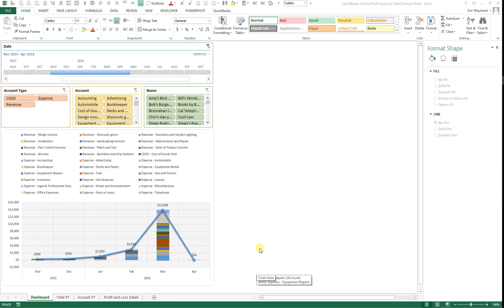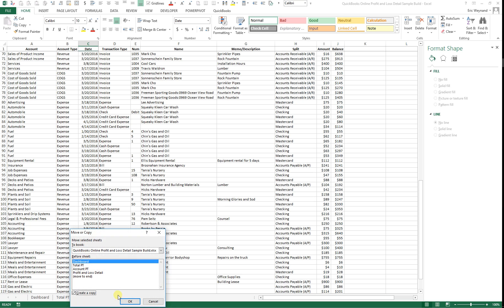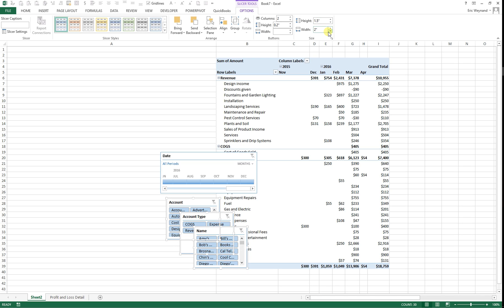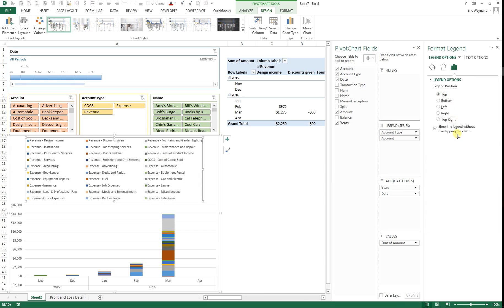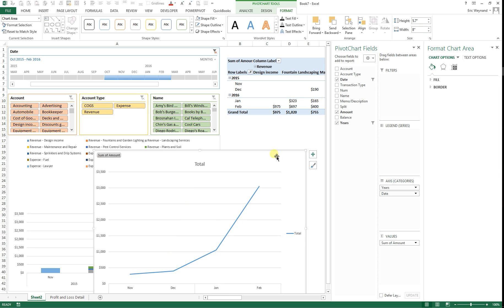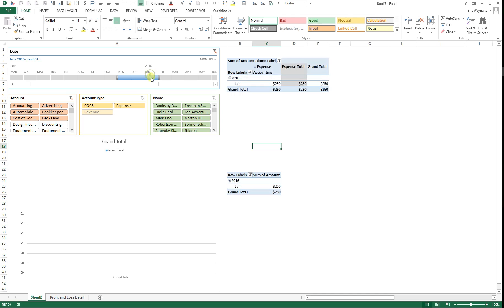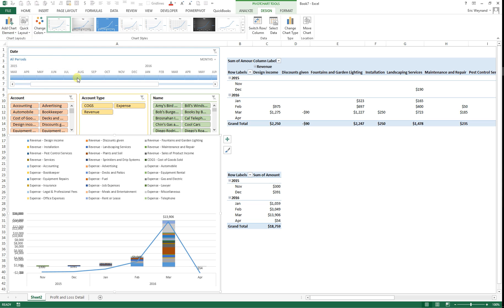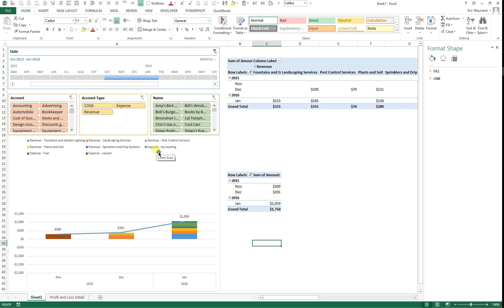How To Add a Grand Total Line to a Pivot Chart in Excel (Step-by-Step Tutorial)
Learn how to add a grand total line to a stacked column pivot chart in Excel without static numbers or complex formulas. This method keeps your chart dynamic, filterable, and fully interactive. Perfect for Excel dashboards, reports, and professional data visualizations.
Struggling to add a grand total line to your Excel pivot chart? You are not alone. Excel does not natively support grand total lines in stacked column pivot charts, but in this tutorial you will learn the exact method to overlay a dynamic total line without breaking your pivot chart functionality.
No static numbers. No complicated formulas. Just a clean, scalable, and filterable solution.
For the full steps, you can also view my blog post covering this tutorial in depth:
Perfect for:
 • Creating dynamic dashboards in Excel
 • Adding grand total lines to pivot charts
 • Combining stacked column charts with totals
 • Advanced data visualization in Excel
 • Analysts, business owners, and Excel pros

Chapters
Why Excel Won’t Add Grand Total Lines
Step 1: Prepare Your Data (Group by Month and Year)
Step 2: Insert Stacked Column Pivot Chart
Step 3: Shrink the Plot Area
Step 4: Create Second Pivot Table for Totals
Step 5: Add Line Chart from Pivot Table #2
Step 6: Align the Plot Areas and Style the Total Line
Step 7: Sync Filters, Slicers, and Timelines
Bonus Fix: Axis Misalignment and Negative Values
Recap – Why This Method Works
FAQ – Common Issues and How to Fix Them

Keywords Covered
Excel pivot chart tutorial
Add grand total line to pivot chart
Pivot chart with total line
Excel dashboard with totals
Stacked column chart with grand total
Dynamic pivot chart Excel
Pivot table chart total line
Excel line chart overlay on pivot chart
Add line to column chart Excel
Excel stacked column chart with total
How to overlay total line in Excel pivot chart

Stacked column charts in Excel show valuable category breakdowns, but they often lack a clear grand total line across the time series. In this tutorial, you will learn how to create a second pivot table and overlay a line chart, syncing filters and maintaining full interactivity. This method is perfect for executives, finance teams, and anyone building professional Excel dashboards.

FAQ
Why can’t I add a grand total line directly to a stacked pivot chart?
Because Excel does not allow combining a stacked column pivot chart and a total line in one chart directly.
Do I need to use static data or formulas for this?
No. This method keeps everything dynamic using pivot tables.
Why is my line chart not lining up correctly?
Make sure both pivot charts have the same axis setup and that the plot areas are aligned.
My slicers only work on one chart. How do I fix that?
Connect your slicers to both pivot tables via the Report Connections menu.
My axis values do not match. What should I do?
Ensure both charts use the same axis scale.
The line covers my bars. How do I layer it properly?
Right-click the line series and send it to the secondary axis.
Can I do this in Google Sheets too?
Not in the same way, since pivot charts in Google Sheets have more limitations.
Can I add multiple total lines for categories like Region or Department?
Yes, but you will need separate pivot tables for each.
What if my data includes negative values?
You may need to adjust axis alignment and labeling.
Do I need to re-align the chart every time?
No, once set up correctly it will stay aligned as your data updates.